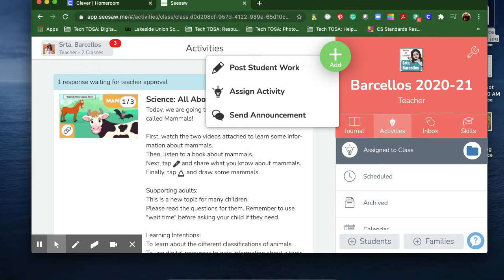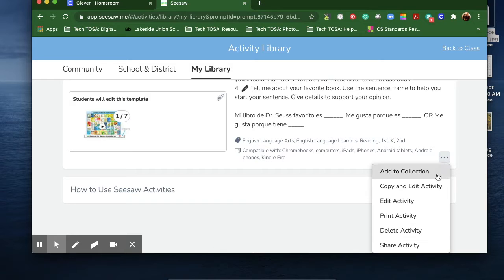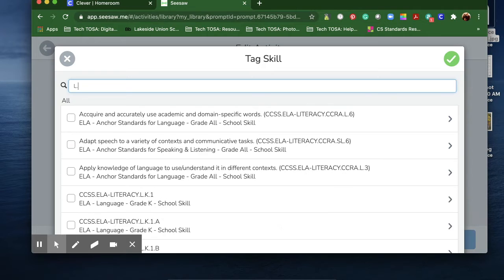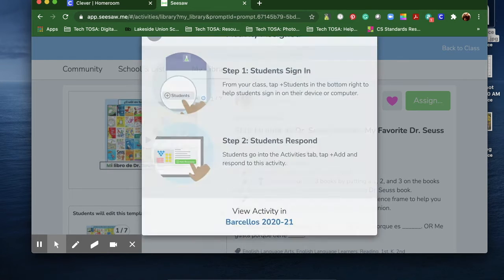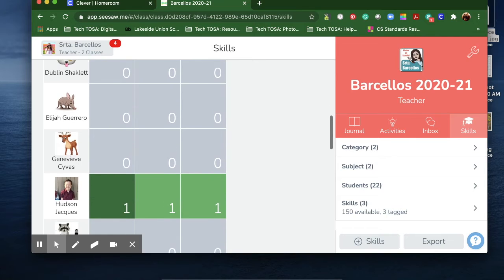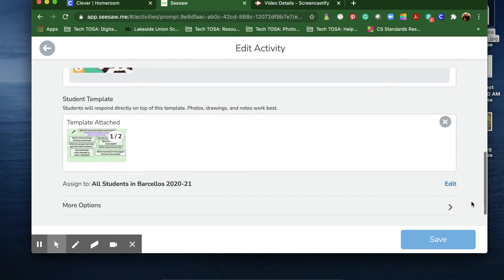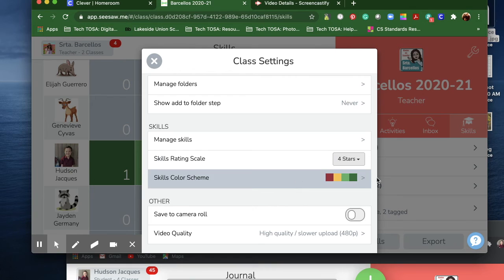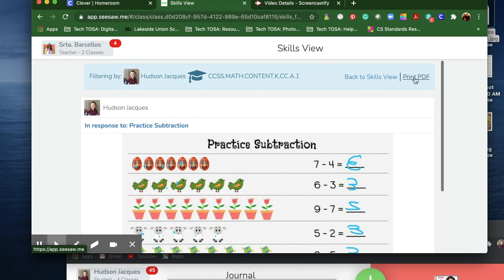SeeSawSkills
SeeSaw Skills